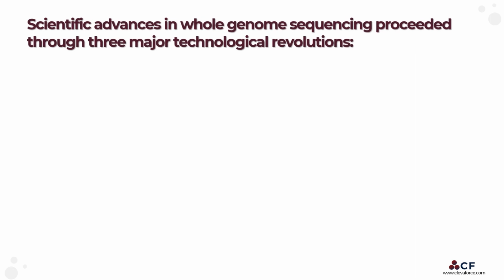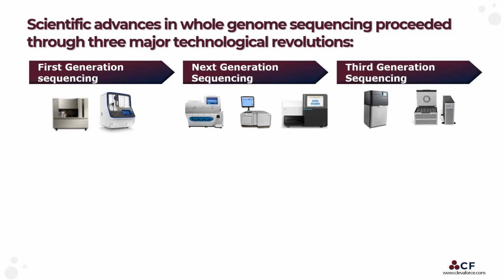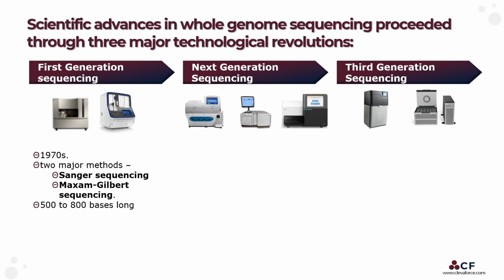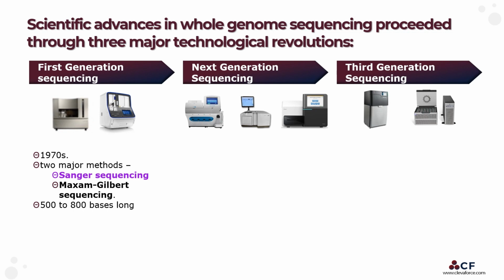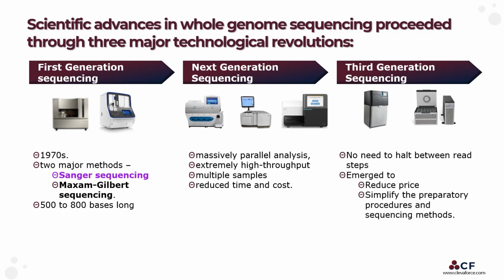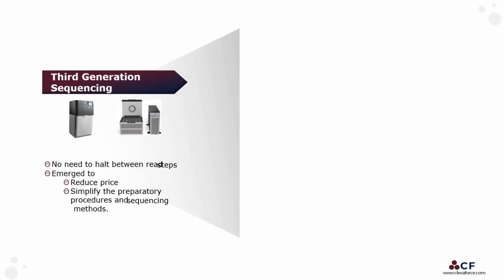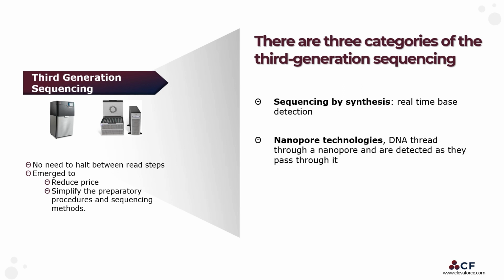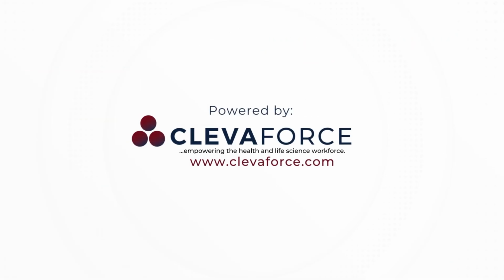3 Emergence of NGS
This video describes the evolution of sequencing methods from first generation single base sequencing methods, to next generation sequencing methods, also called high throughput sequencing and lastly the more recent sequencing methods called single molecule sequencing or what some describe as third generation sequencing. The distinctions between generations are discussed.